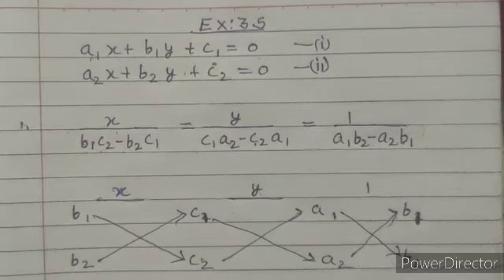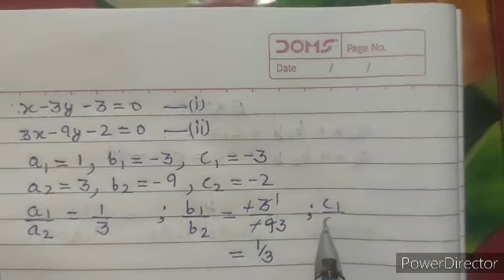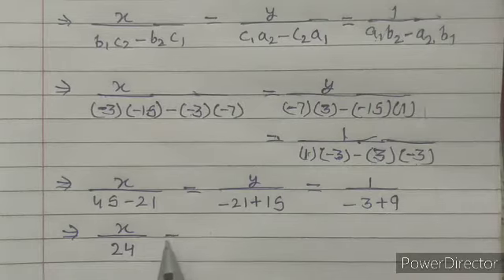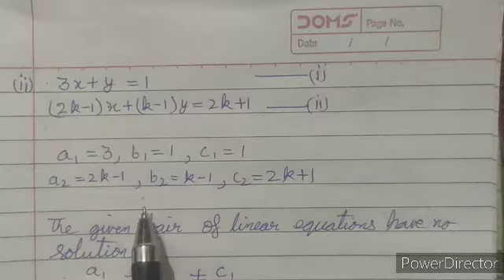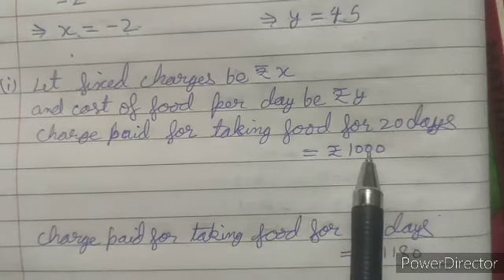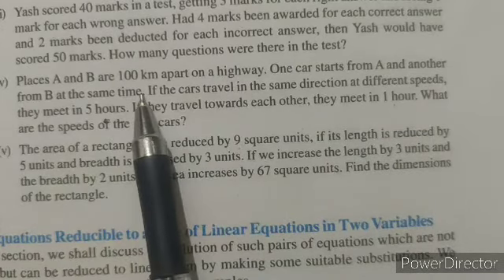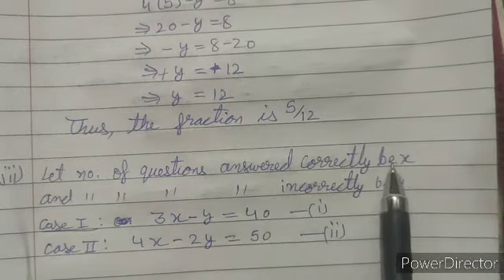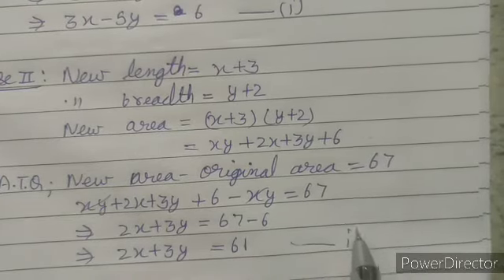Class 10 (Pair of linear equations in two variables) Ex. 3.5